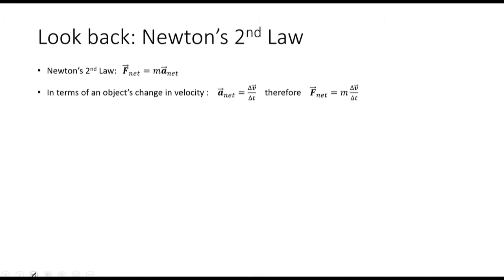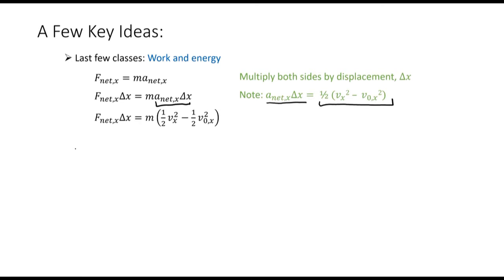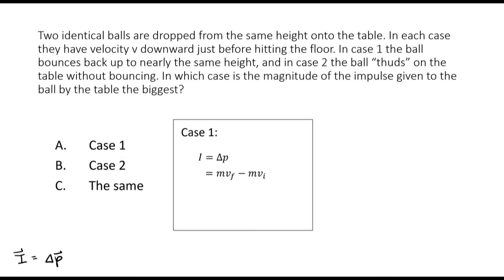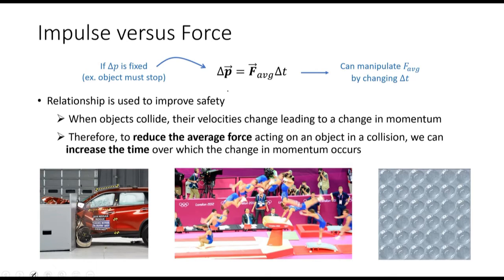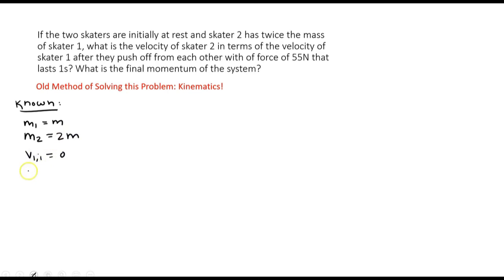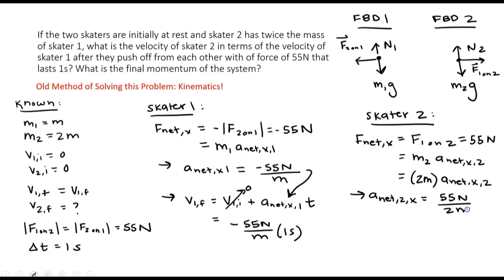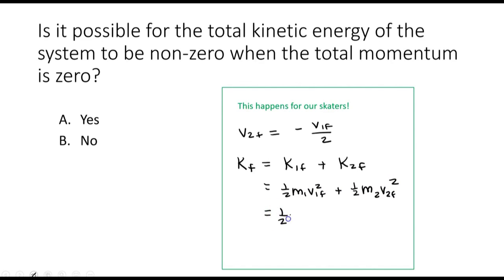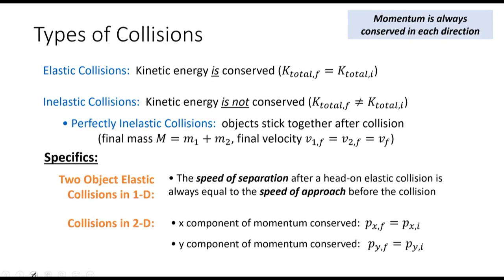Intro Physics I, Class 19: Impulse and Momentum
This is the video lecture for class 19 of Introductory Physics I. This lecture covers impulse and momentum. It introduces conservation of momentum, elastic collisions, and inelastic collisions.